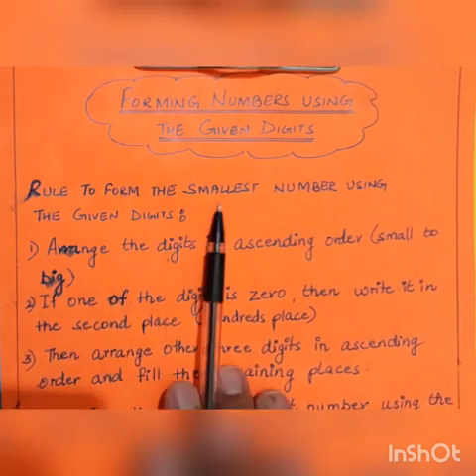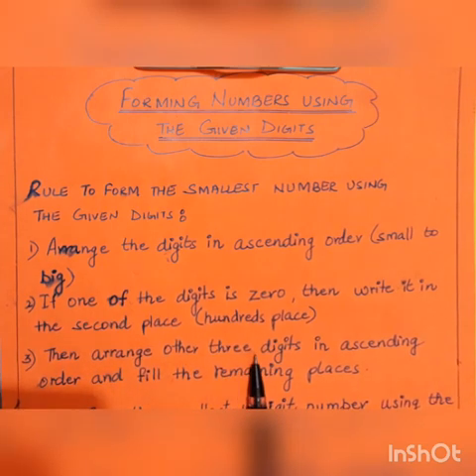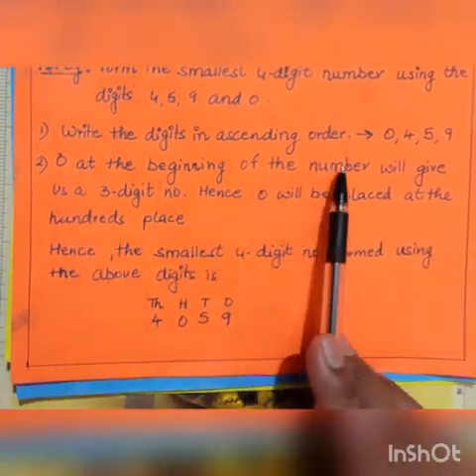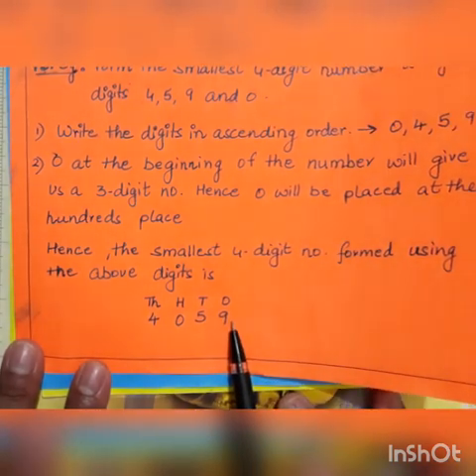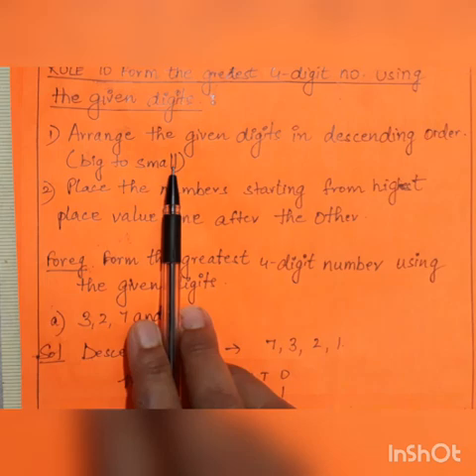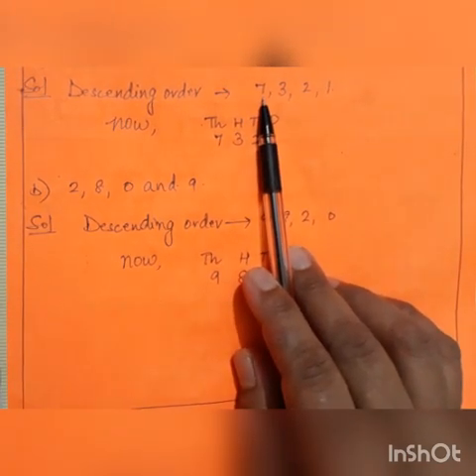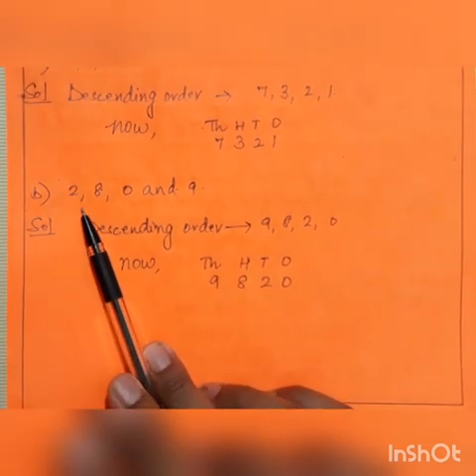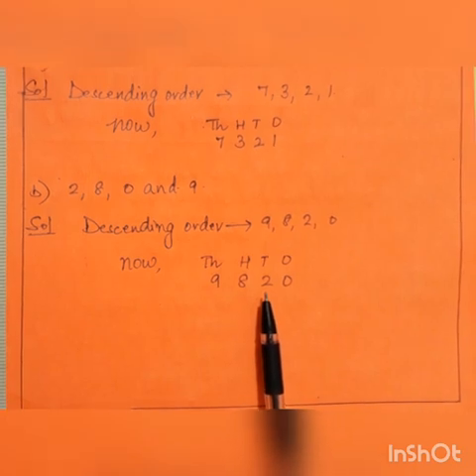Formation of smallest and greatest 4-digit numbers using given digits